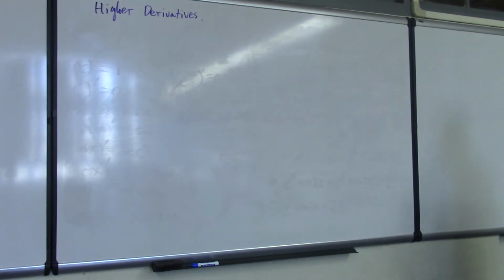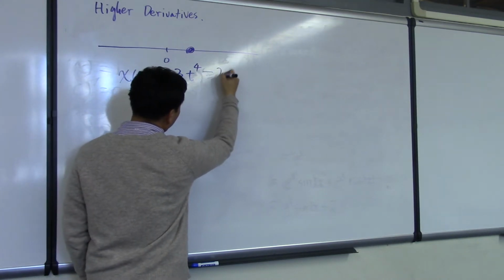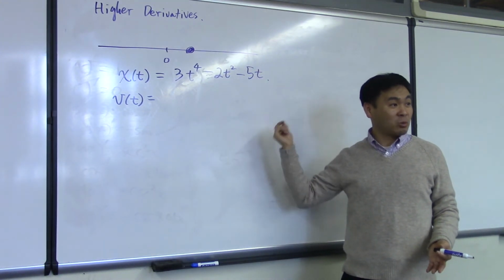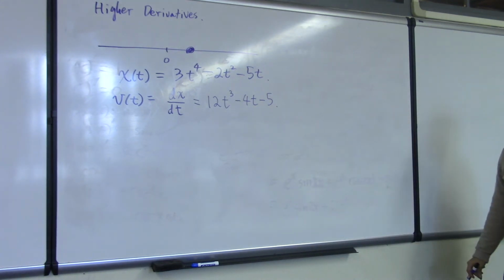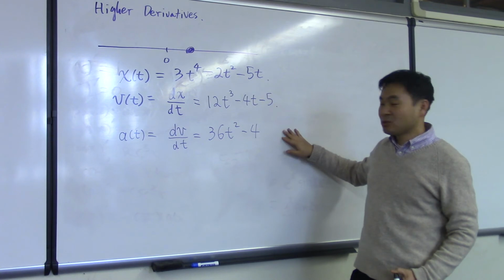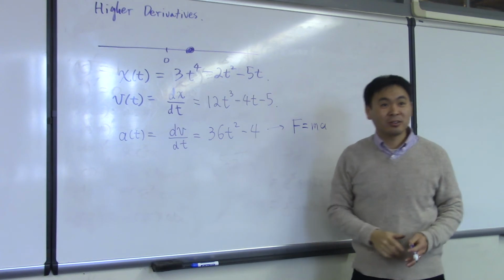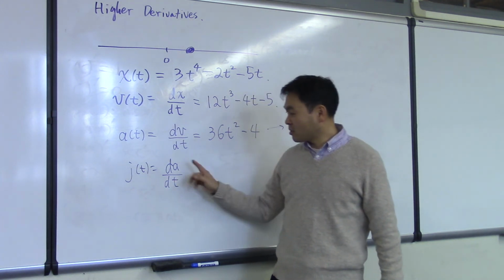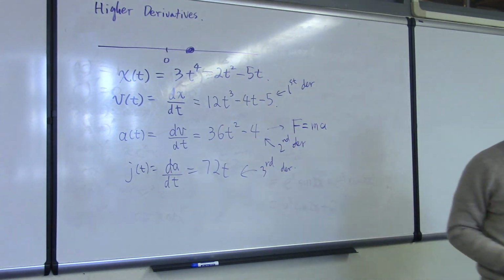Rectilinear motion and higher derivatives